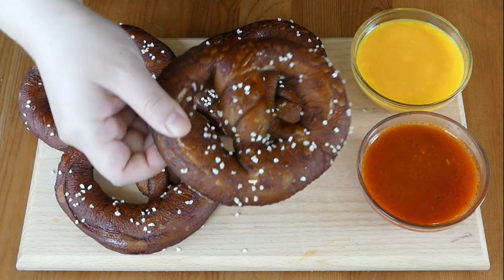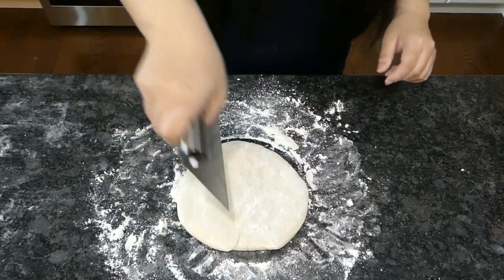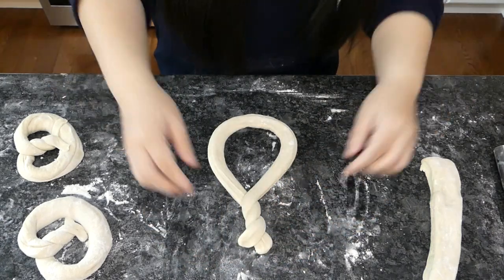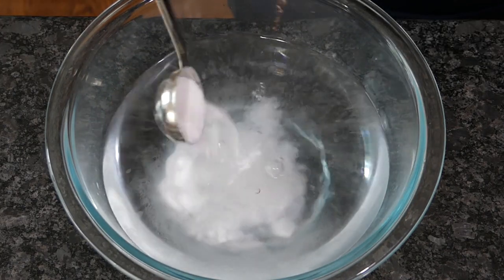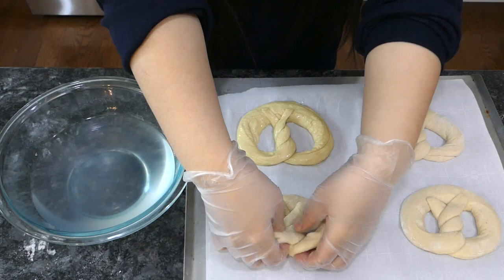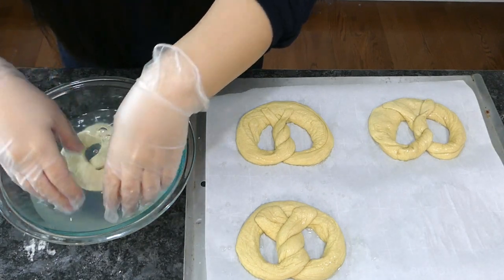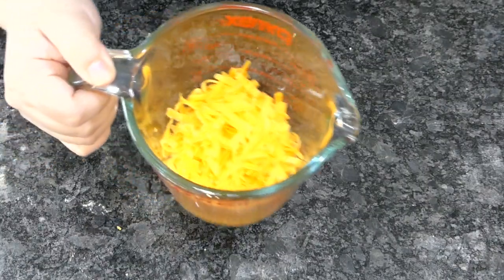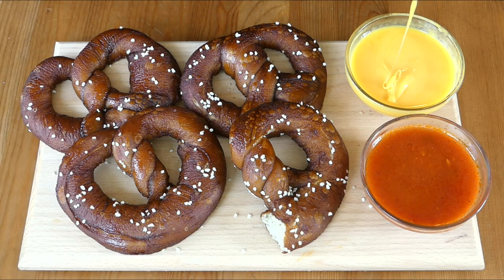Pizza Dough Pretzels | Bavarian Style Lye Pretzels | One More Use for Store-Bought Pizza Dough!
This is the easiest homemade pretzels you'll make. Just dip store bought (or homemade) pizza dough in lye and bake away. The whole thing takes no more than 5 minutes prep, and tastes absolutely amazing for the effort! Recipe details
^See blog post for more detailed discussion on why this works, lye vs baking soda, etc.
Food Grade Lye
Kitchen Gloves
Coarse Pretzel Salt

00:00 Introduction
00:24 Shape pizza dough into pretzels
01:24 Lye solution, how to & why use lye over baking soda
03:20 Beer cheese sauce for dipping
03:45 Baked result, proofed vs unproofed dough

Ingredients:
    1~2 lb pizza dough
Lye Solution (for soaking only! Handle with gloves, do not consume!):
    2.5 cups water
    2 tbsp lye
optional topping:
    pretzel salt to taste
    butter for brushing
beer cheese dip:
    1/4 cup beer
    1/4 tsp sodium citrate
    2oz grated cheddar
Convection bake at 420F for ~15min. Enjoy!